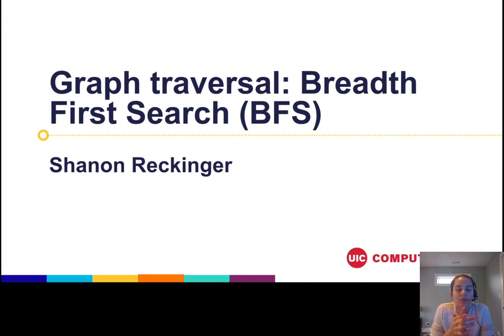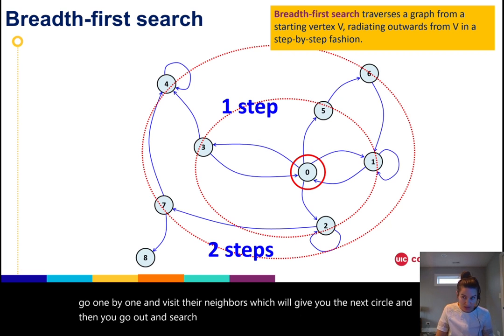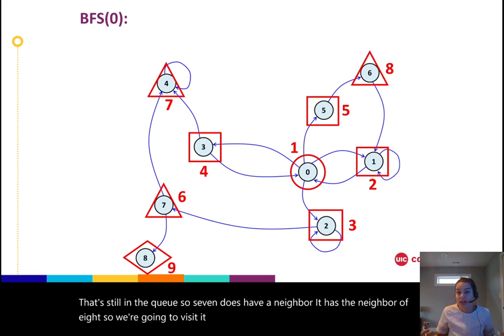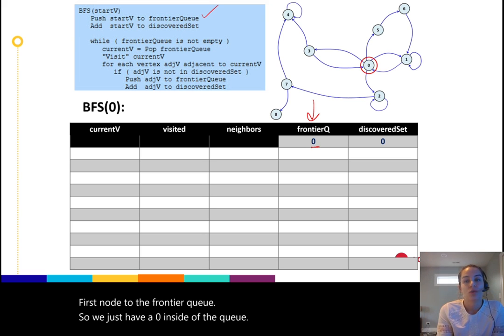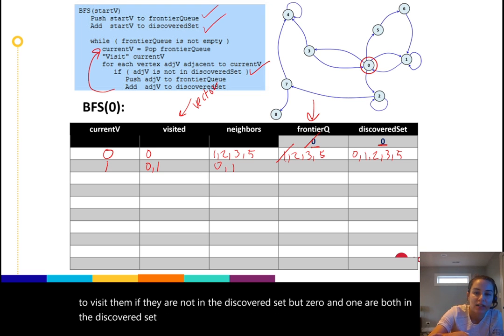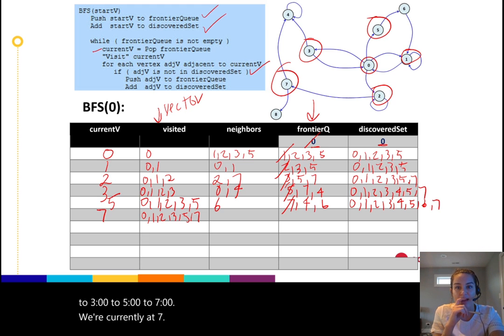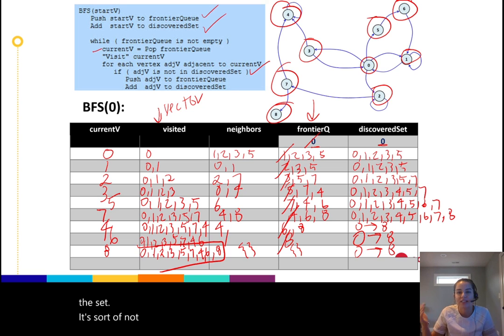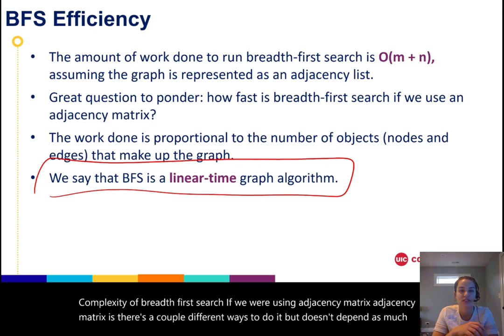095 BreadthFirstSearch default